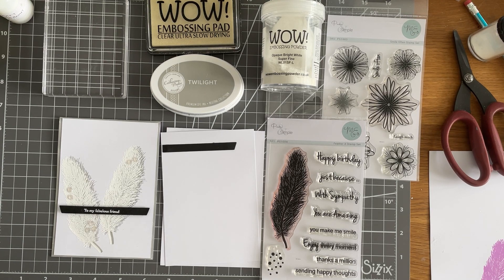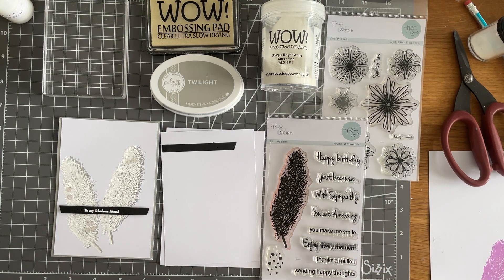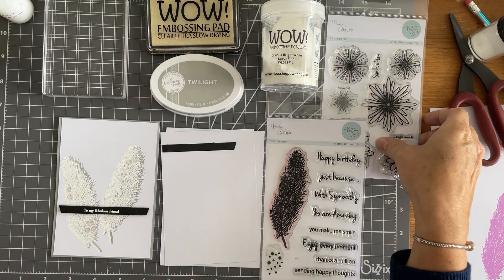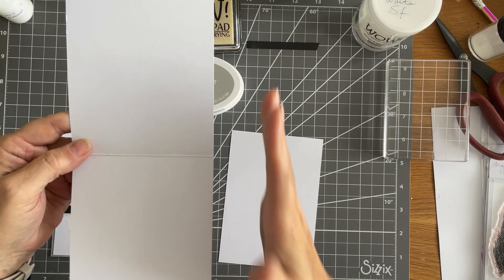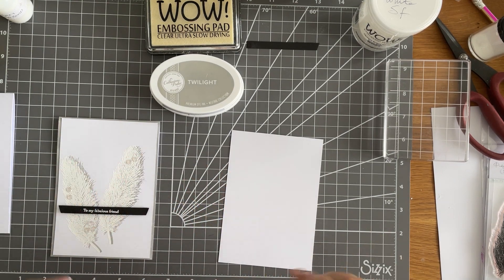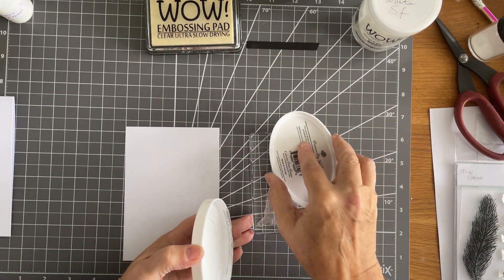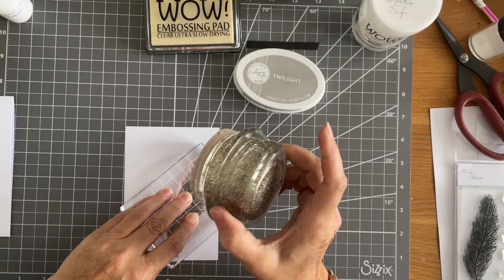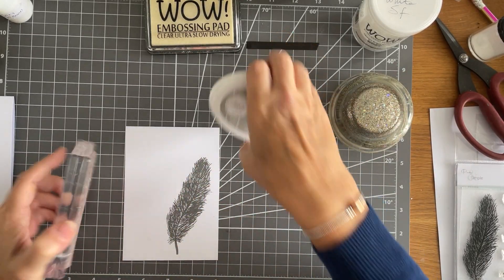Shadow heat embossing, have you tried it ? - quick & easy card making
It would mean a lot if you gave this video a thumbs up as this really helps me share my videos across You Tube... Thank you xx

An effective way of showcasing your statement stamps

Sugar and Spice Crafts UK SHIPPING ONLY

SCRAPBOOK.COM
One of my favourite shops in the USA, so many deals and super reasonable shipping costs -

One of the best places to get the White Chipboard

CRAFTSTASH US

Lots of products including WOW Embossing Powders

Here’s a link to some travel irons, my one’s old and no longer available

The above links are affiliate links, which means if you buy a little something via the link, I earn a little something and it helps me to continue bringing you more videos like this one. But I'm also just as happy you purchasing through your favourite store, whatever keeps this industry going one purchase at a time. xx

USA
The above are also available direct from the relevant companies listed below using an affiliate link, this doesn’t cost you anything, but I get a small commission for the recommendation, I really appreciate the support as it helps me keep the channel going ❤️